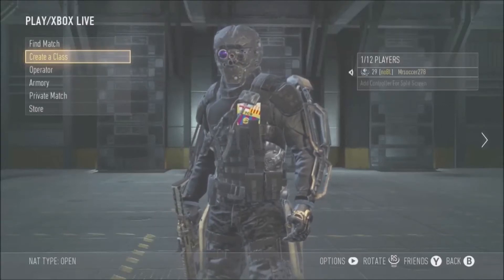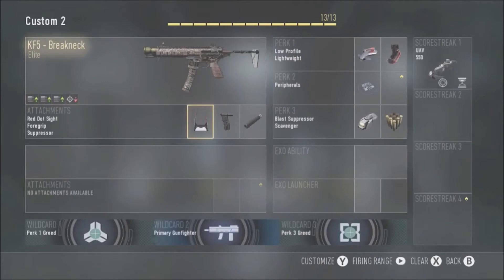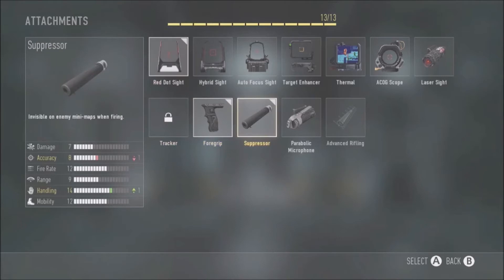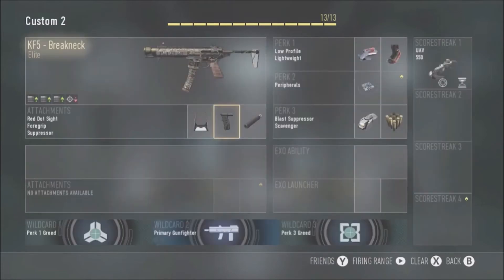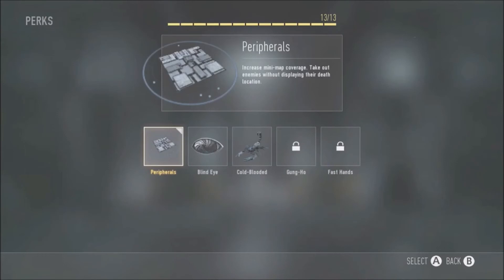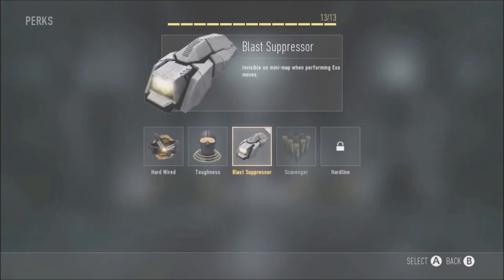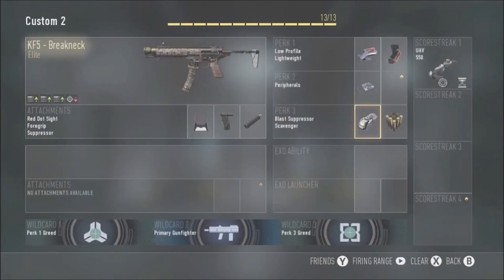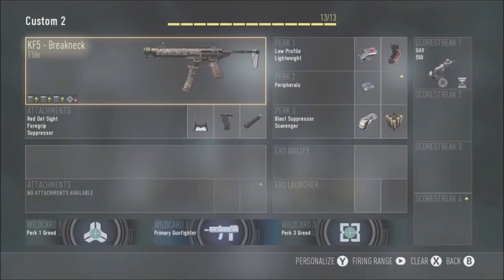Best KF5 Class Setup – Advanced Warfare #1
This is a new type of video I’m bringing to my channel, my best class setups in Advanced Warfare. This Episode talked about my favorite KF5 class, if you want to see me do another guns class setup leave a comment what gun and I will try my best to make another one. :)